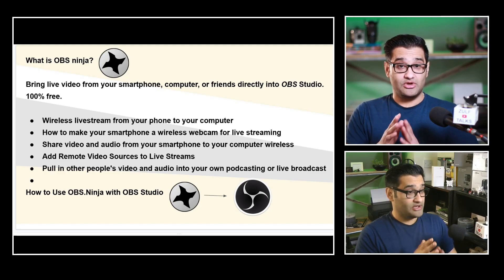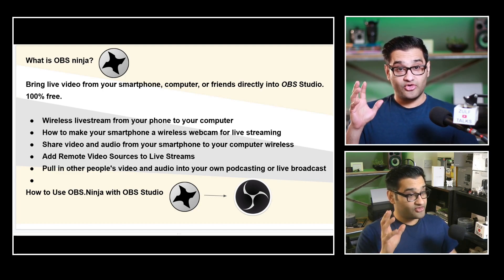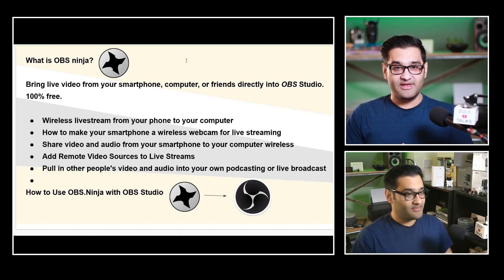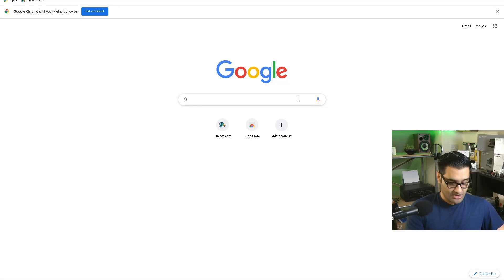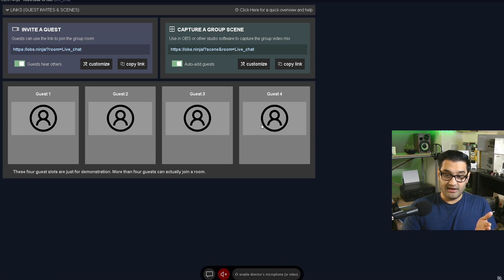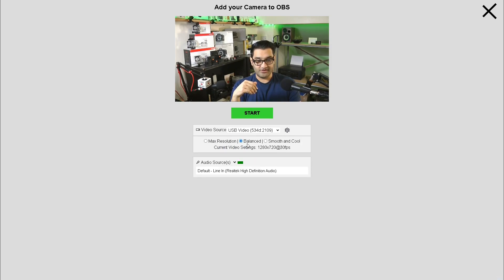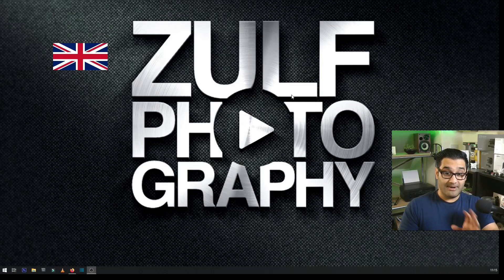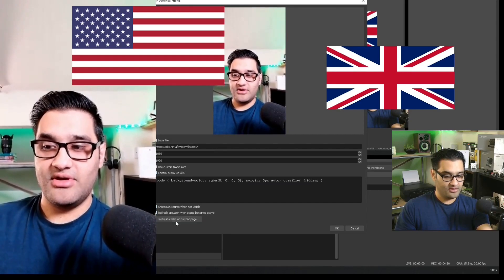How to setup OBS Studio to add live smartphone Video and Audio for Free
Get a free link to my resource list, which includes everything discussed in this video, Have you caught up on the last episode? This video helps you set up cameras that have access to the internet such as a tablet smartphone or HDMI camera to use in OBS for live streaming.  I show you How to setup OBS Studio to add live smartphone Video and Audio for Free

00:00 What is OBS Ninja

02:36 How to Use OBS Ninja on computer
03:00 USe Smartphone audio and video
03:16 How to download or use OBS Ninja
03:41 How to make a meeting room in Ninja Live
04:16 How to add your camera to Ninja OBS
04:48 How does Nija show the camera in Browser
05:00 What settings can you change in OBS Ninja
05:24 How to get the Nija Share link for the camera feed
06:38 How to set up a smartphone as a webcam in OBS Ninja
07:04 How to add a guest in Ninja OBS long distance meeting
08:36 what does a Camera from a smartphone look like in OBS Ninja
09:56 How to use Nija OBS as a smartphone wireless webcam